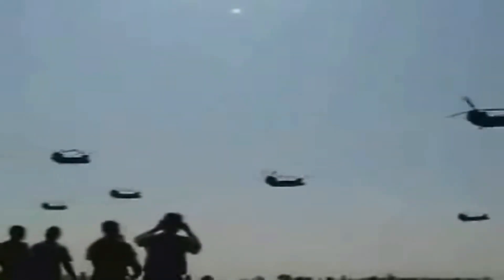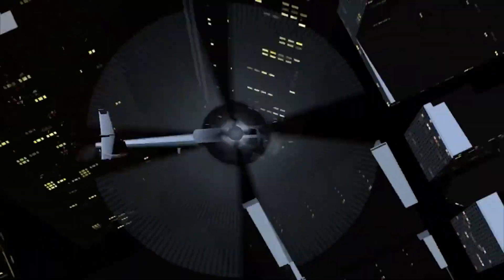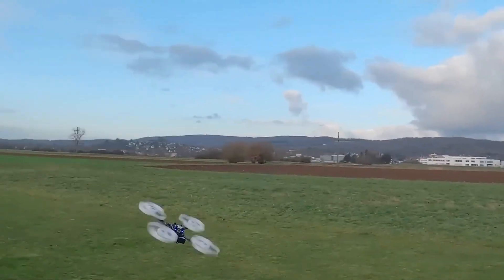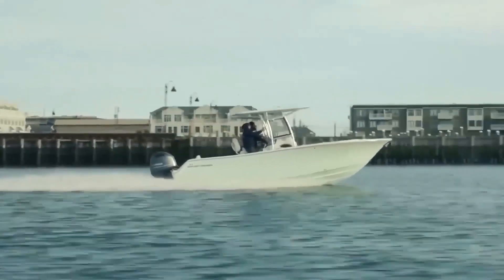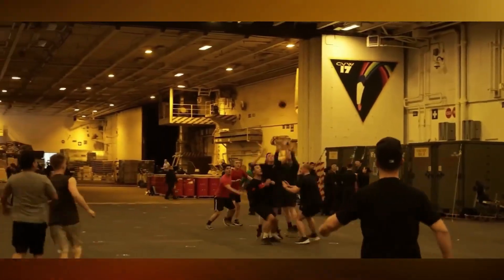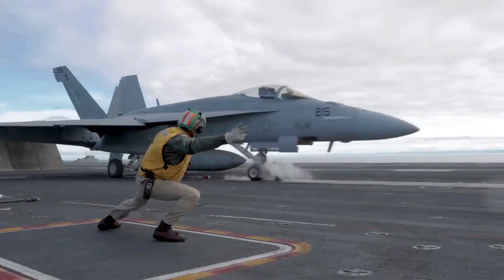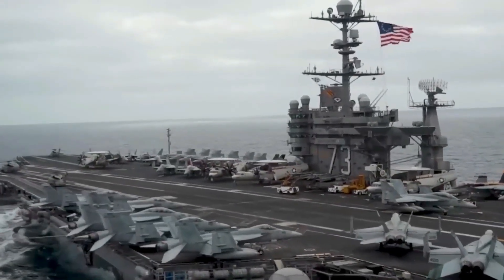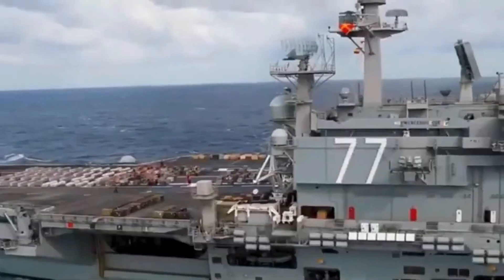The $500 Million SUPERSONIC Propeller that will Change Aviation Forever!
A revolutionary $500 million supersonic propeller is set to transform the aviation industry, promising unprecedented speed, efficiency, and sustainability. This cutting-edge innovation combines advanced materials and aerodynamic design to achieve supersonic flight while significantly reducing emissions and noise pollution. As the aviation sector strives for greener and faster solutions, this groundbreaking propeller is poised to redefine the future of flight.